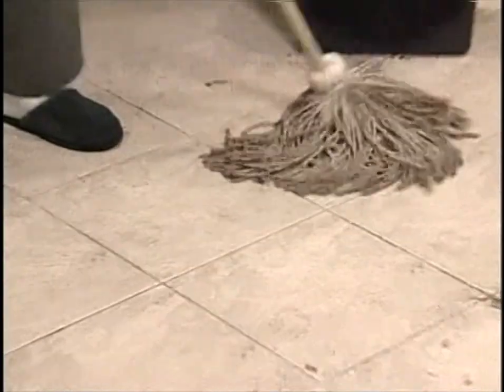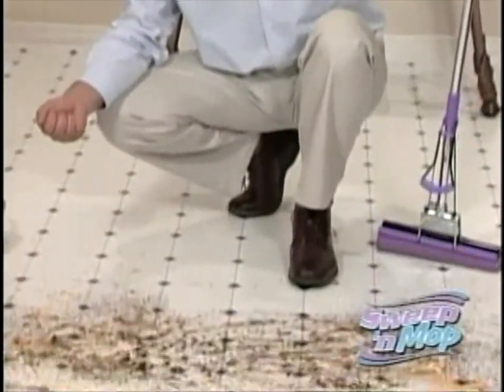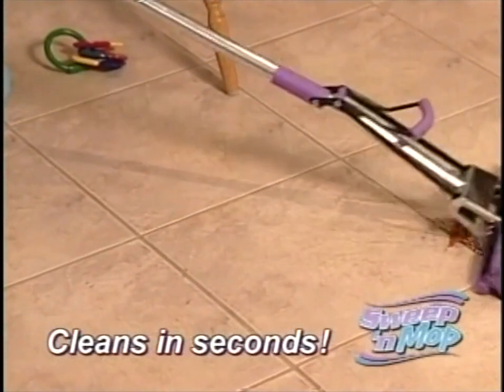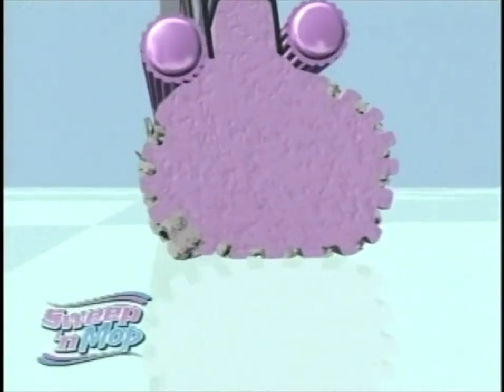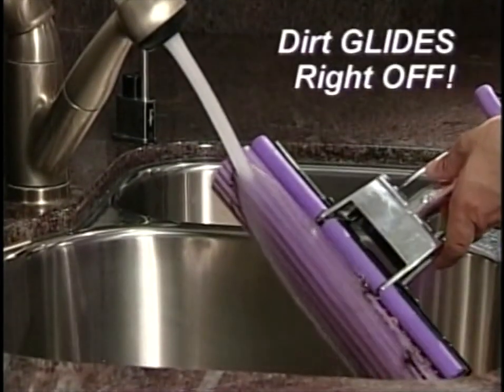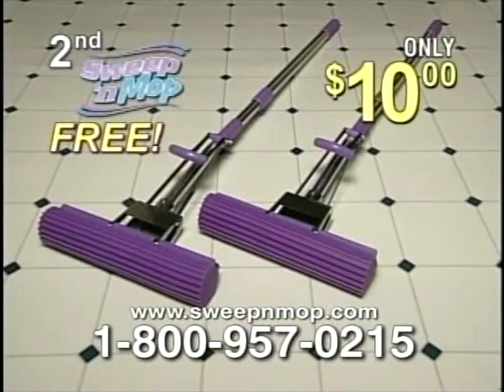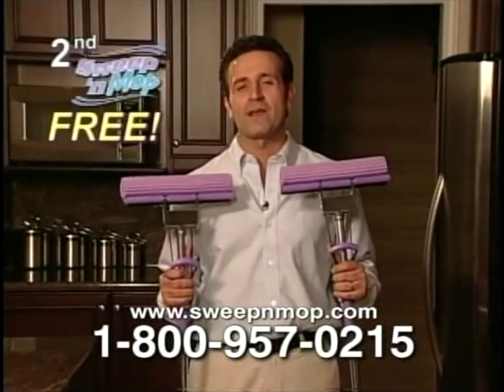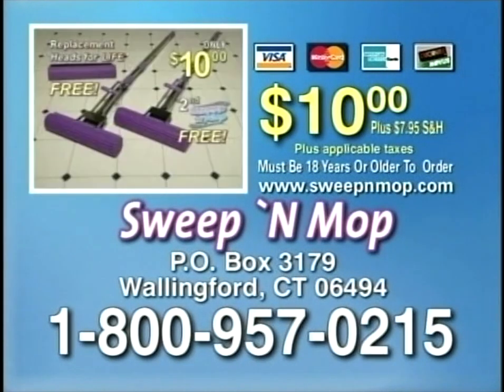Sweep N Mop Commercial